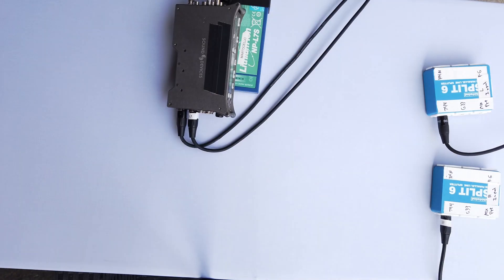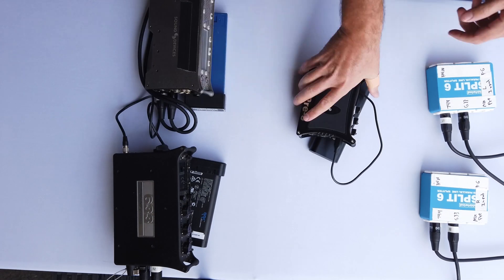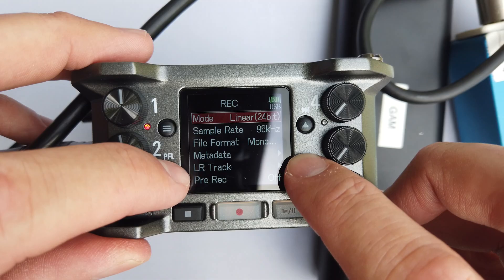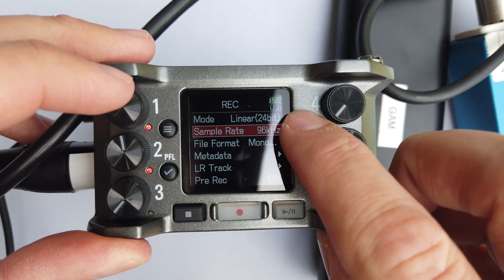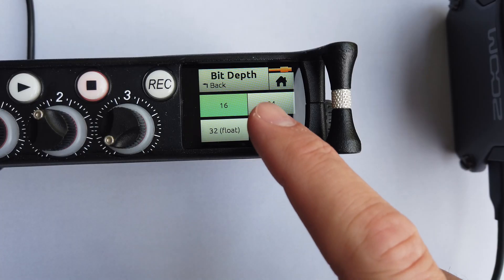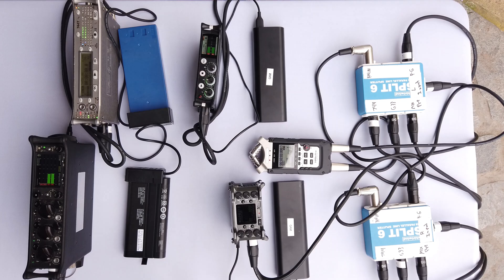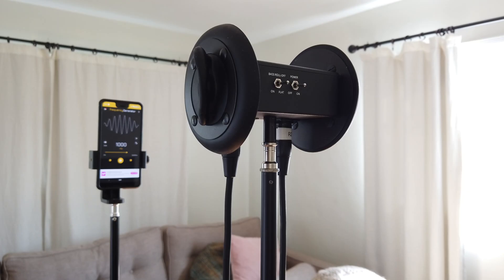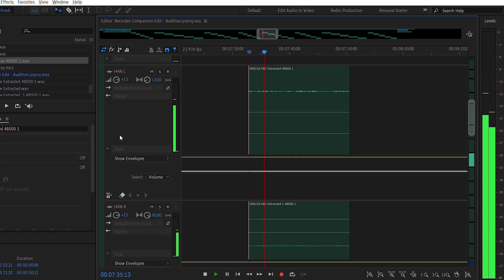What's the best recorder for 3D Binaural Audio? Five Recorder Comparison.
We'll use a 3D Binaural Microphone in a series of tests with the Zoom H4N, Zoom F6, Sound Devices 633, Sound Devices MixPre-3 II, and Sound Devices 744.

Skip to the tests:
Noise Floor Test 1:30
ASMR Whisper Test 2:33
ASMR Paper Tear Test 4:52
Outdoor Ambiance Test 6:28
Crows Test 7:33
Footsteps Test 9:06
Talking Test 10:21
5-0 Drive by Test 12:28

Recordings Specs:
All recorders leveled at -30db using a 1khz tone generator.
Uncompressed WAV, 96khz.
No EQ applied.

Note: All the recorder's meters display levels in "dbfs" except the 633 which displays "dbu", this is about a +20db difference in how the levels are displayed. I accounted for this difference when setting the levels.

Post Specs:
All audio converted from 96khz to 48khz.
Volume was raised to hear audio in certain cases, no other EQ was applied.

Gear Used
3Dio Freespace Pro II Binaural Microphone
Whirlwind SPLIT6-1x6 (passive splitter)
Hosa XLR Cables
Zoom H4N
Zoom F6
Sound Devices 633
Sound Devices MixPre-3 II
Sound Devices 744